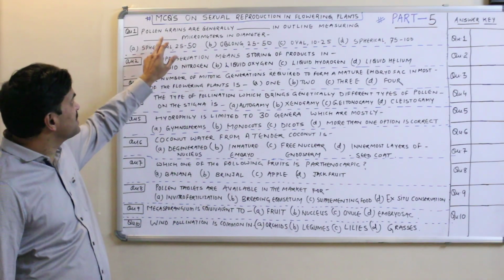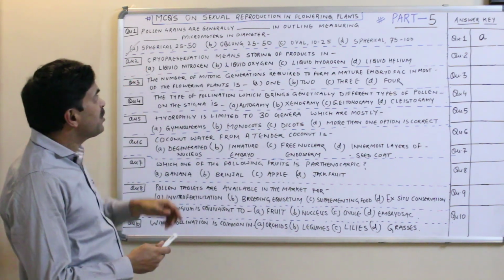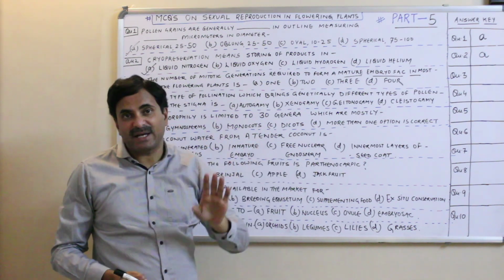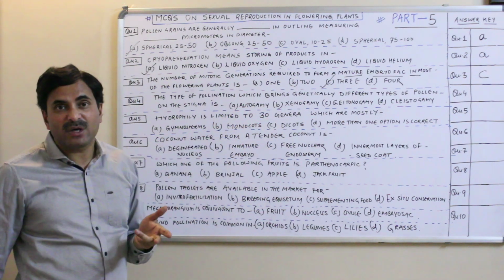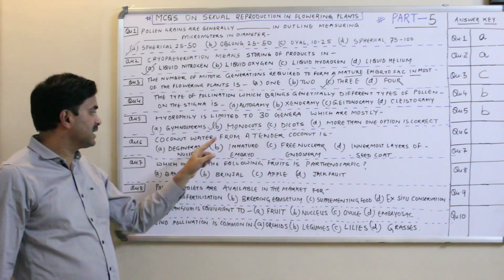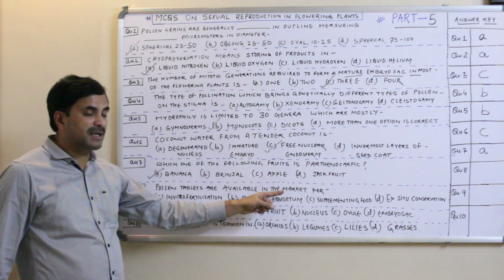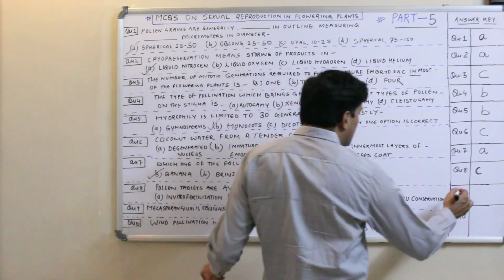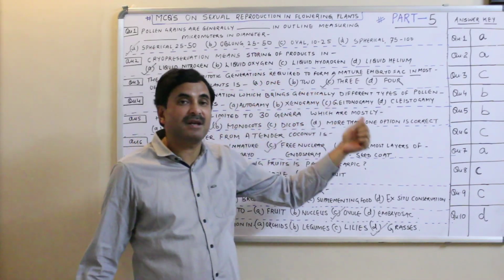MCQ's on Sexual Reproduction in Flowering Plants (Part-5) | English Medium